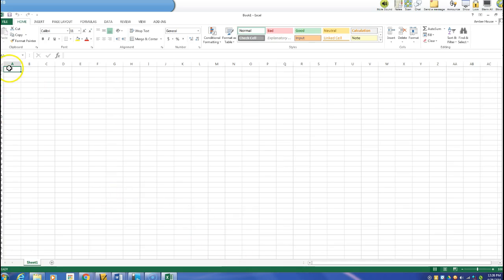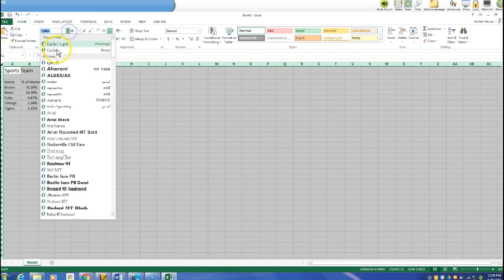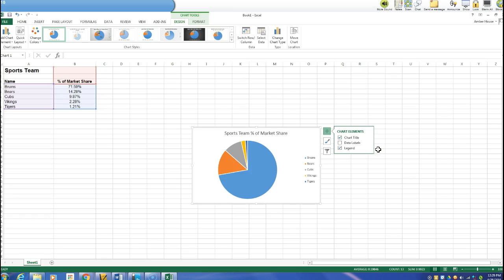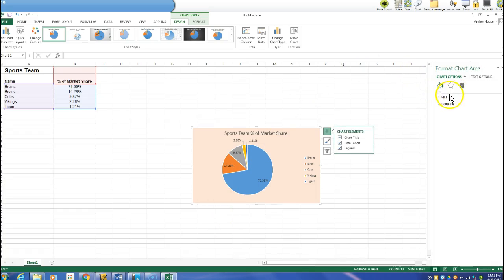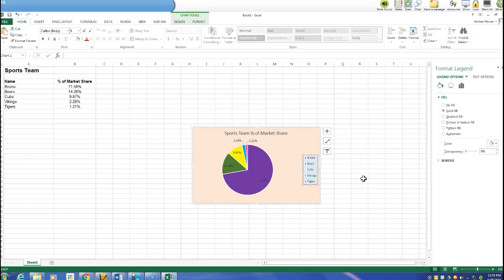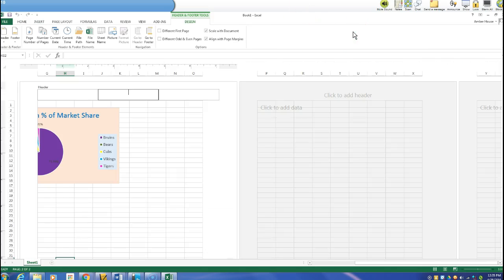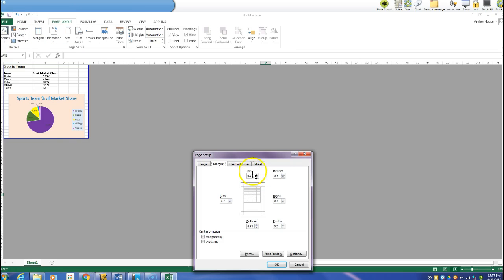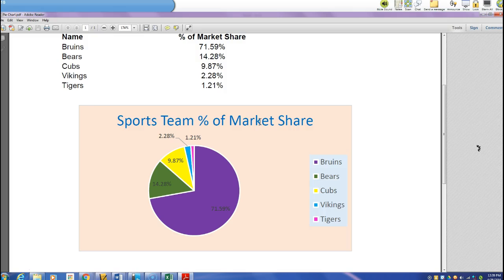Pie Chart in 2013 Microsoft Excel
This is a video to guide student through completing an assignment to create a pe chart using a single series of data.